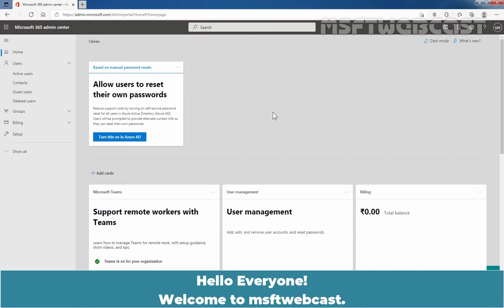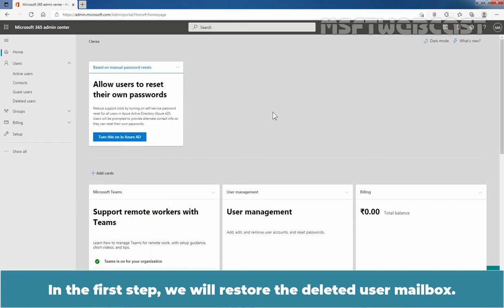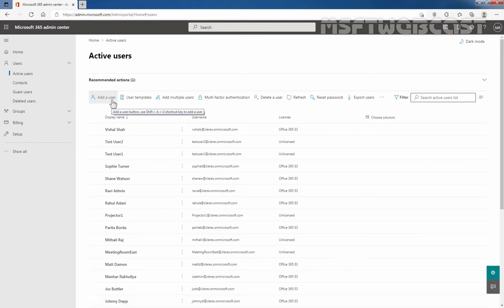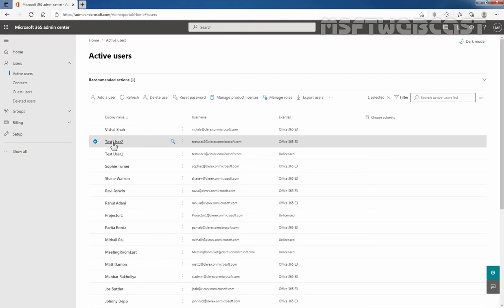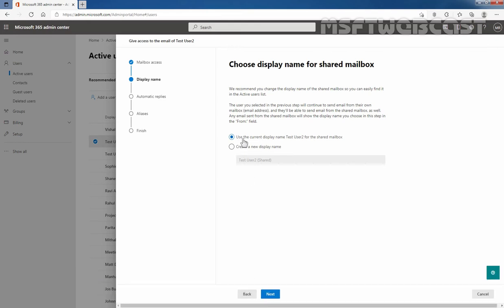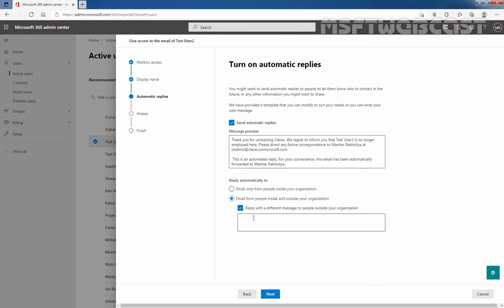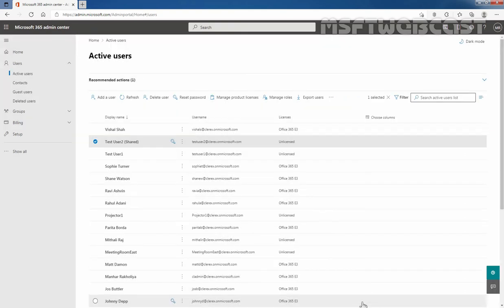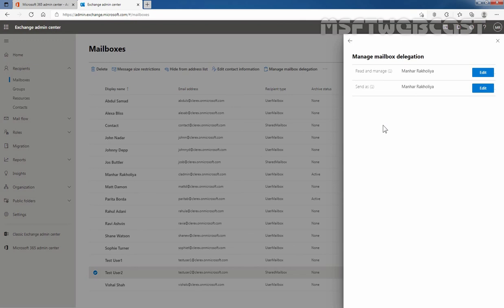37. Converting the Mailbox of Deleted User in Microsoft 365 | Exchange Online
Microsoft 365 Exchange Online Video Series:

This is a step by step video on How to Convert the Mailbox of Deleted User in Microsoft 365 using Microsoft 365 Admin Center web interface.